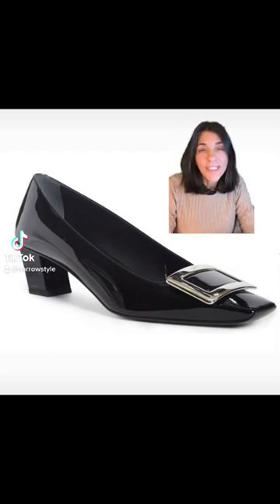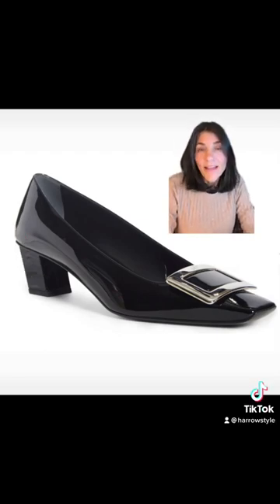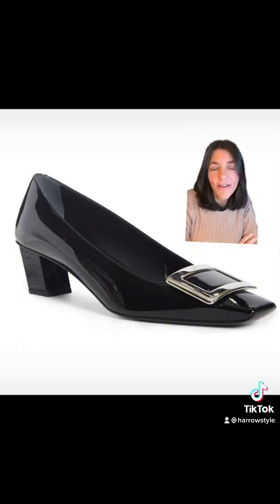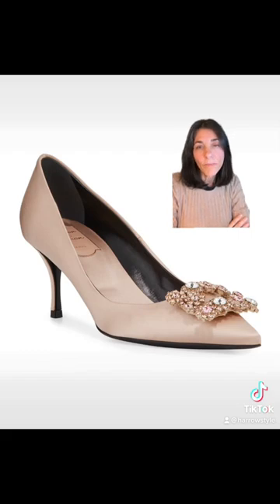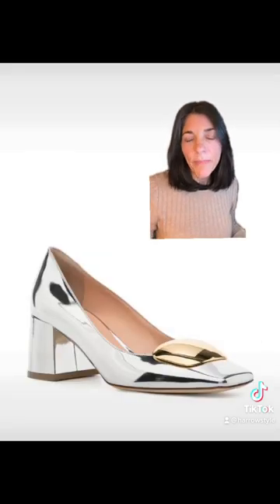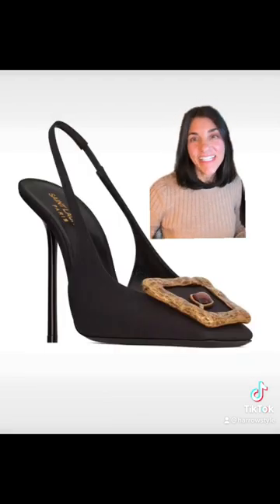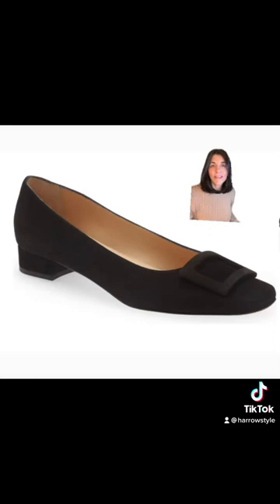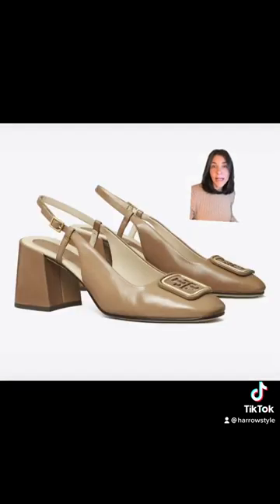The Pilgrams didn't invent the square buckle shoe.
Roger Vivier was the designer of the first popular square buckle shoe. Other designers use the square buckle or square embellishments to adorn their shoes.